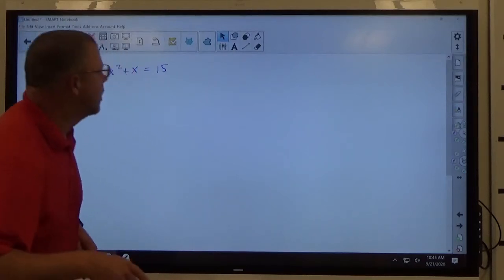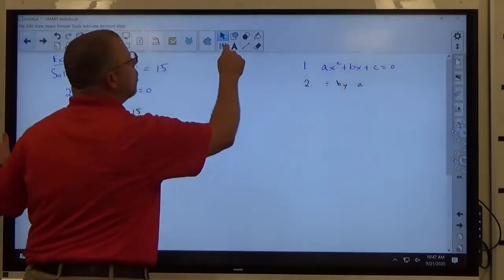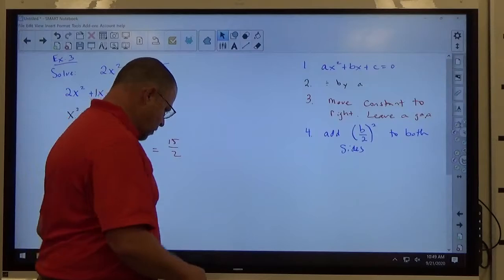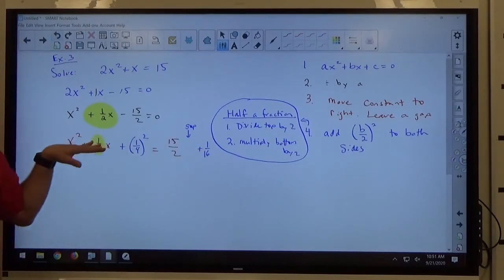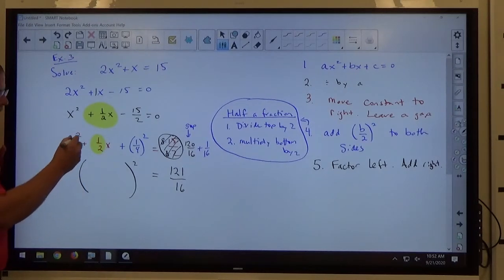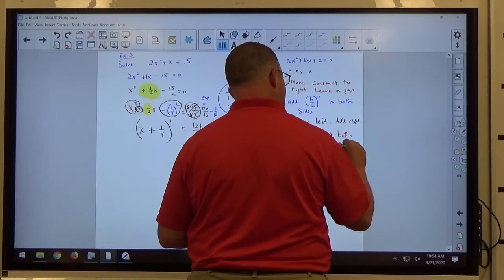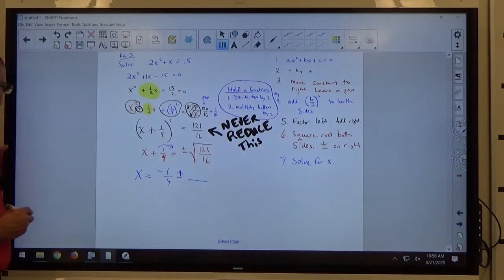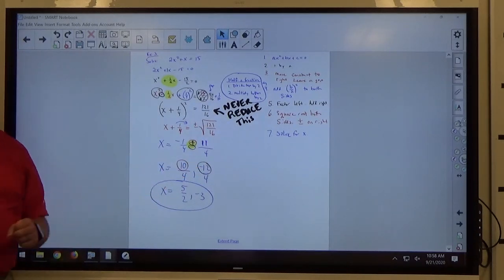Chapter 2-5 Example 3